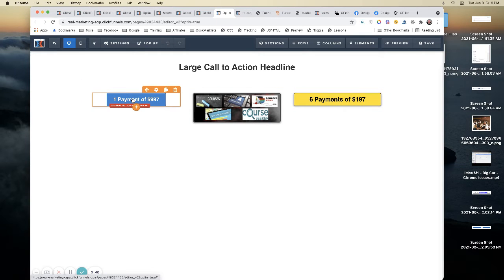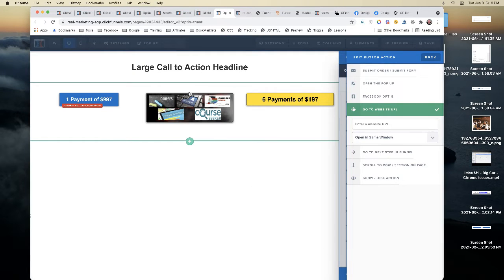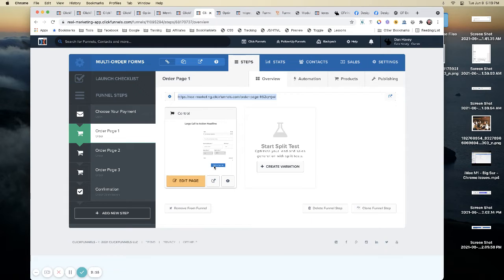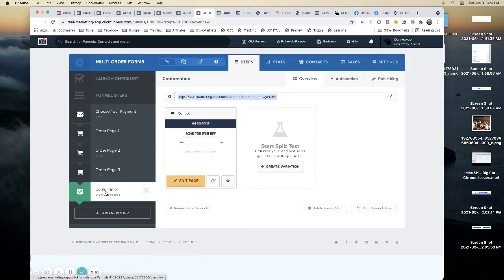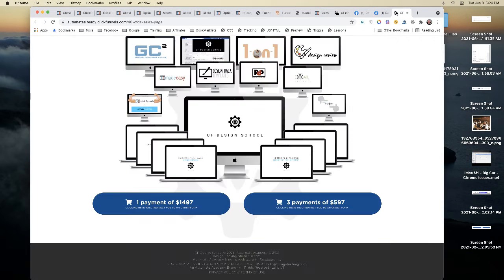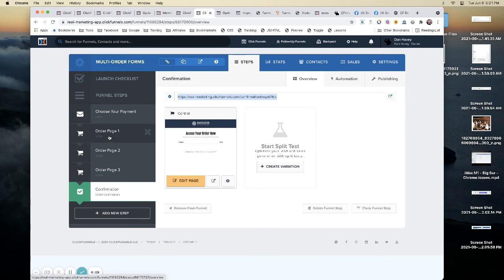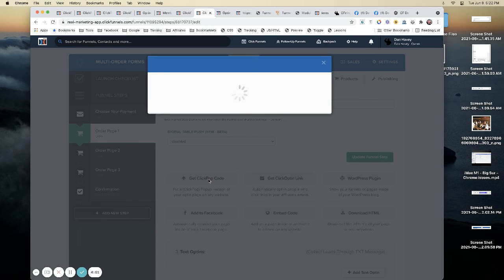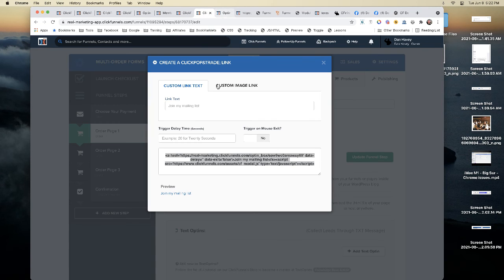How To Create a Sales Page with Multiple Order Forms in ClickFunnels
Alright Tracy, let's get your sales page with multiple order forms set up in ClickFunnels. You've got your six buttons and six different pages, and now you need to make sure each button directs users to the right place. Here's how you can do it step by step.

First, on your "choose your payment" page, which can be any type of page like an opt-in page, you’ll have your six buttons. You can set these up as images, text, or buttons, but in your case, we’re using buttons. Open each button's settings and remove the default hashtag in the action field. Then, you need to input the URL of the corresponding order page for each button. For example, for the first button, copy the URL of "order page one" and paste it into the action field of the button. Repeat this process for all six buttons, making sure each one leads to its respective order page. This way, when someone clicks a button, they’ll be taken to the right order form.

This means that when a customer clicks on the button, it will process their order and move to the next page in the funnel. This step ensures that when the customer submits their order, they are taken to the next step.

Now, after submitting the order, you need to redirect them to a confirmation page. On each order form page, go to the settings, then general settings, and remove any existing URL. Paste the URL of your confirmation page there. This way, once an order is submitted, customers will be directed to the confirmation page, providing a seamless experience.

If you want to add a ClickPop, which is a pop-up order form, here's how you do it. Instead of linking directly to the order form page, go to your order form page, then to the publishing settings, and get the ClickPop code. The ClickPop code consists of two parts: a script that goes into the header of your site and another part that goes into the button link. By inserting this code, clicking the button will trigger a pop-up order form, which can be a more engaging way to capture orders.

I also showed an example from Catherine's sales page, where she uses ClickPop to offer multiple payment options. You can set up a similar system on your page by adding the ClickPop code to your buttons, making sure the script is in your site’s header. This method allows customers to see the order form without leaving the page, which can improve conversion rates.

These are the key steps to setting up multiple order forms on your ClickFunnels sales page. Follow these instructions, and you'll have a functional, professional sales funnel ready to go. If you need more details on the ClickPop setup, I'll share a link to a detailed video tutorial. Now, go ahead and wrap up your funnel!